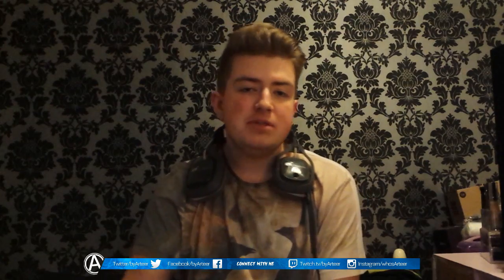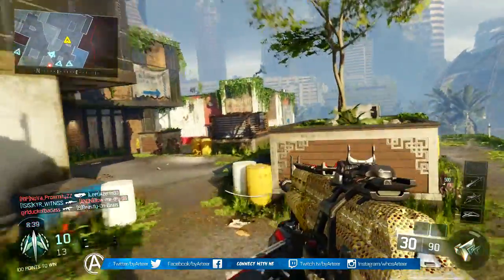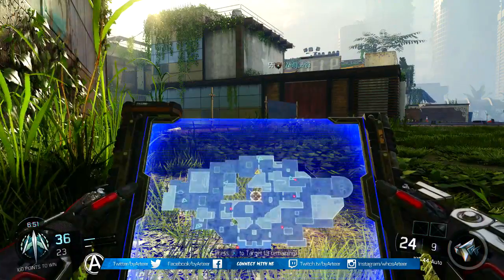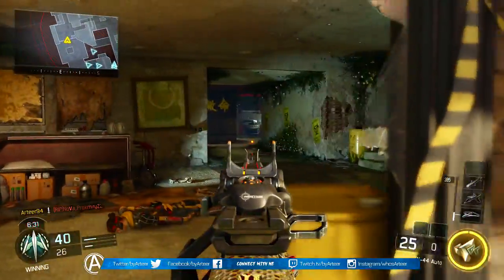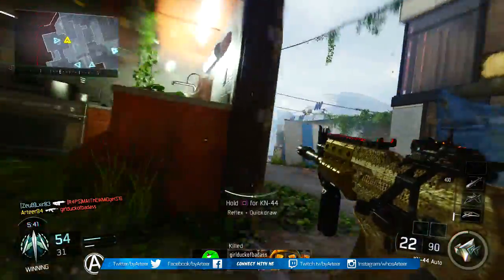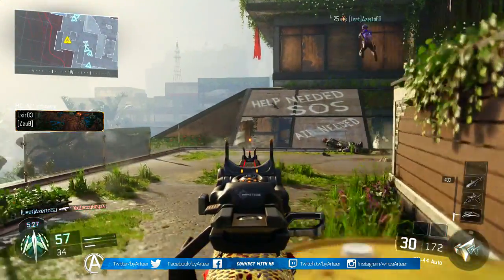NEW "GOD GUN" IN BLACK OPS 3? - KN-44 BUFF “NEW BEST GUN” IN BLACK OPS 3! (Call of Duty BO3)